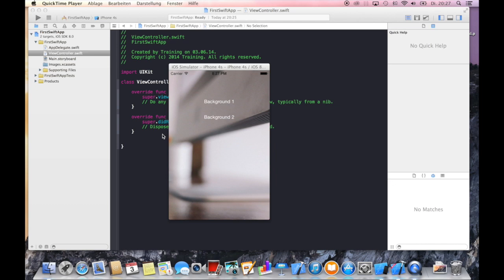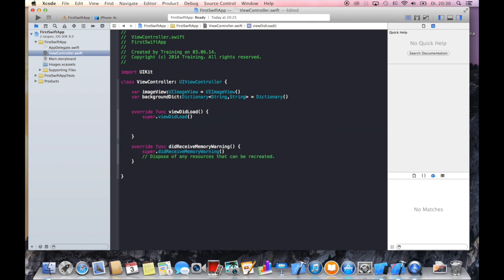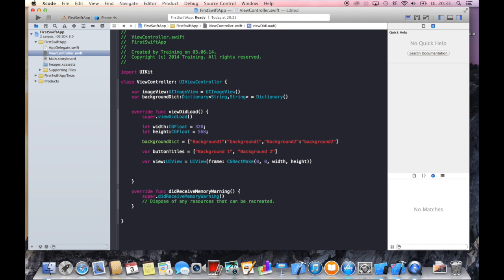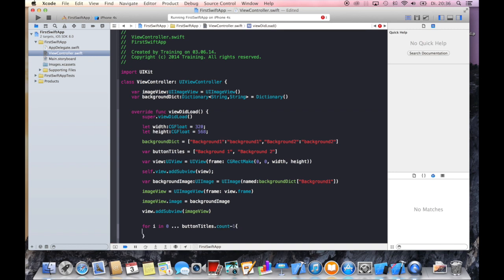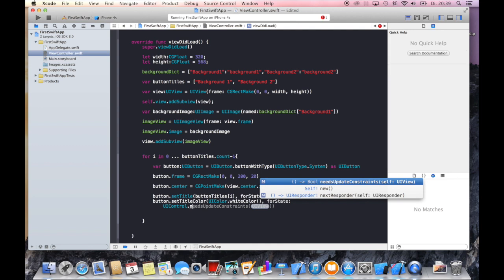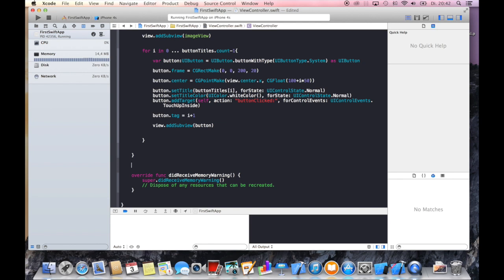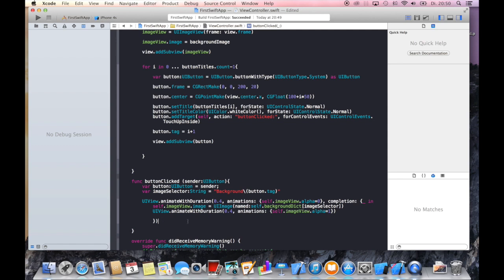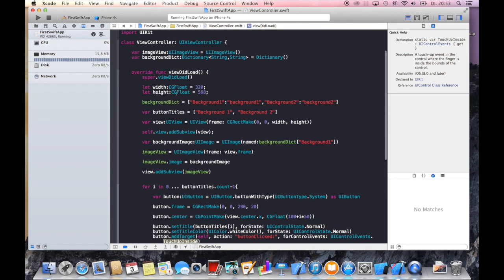Apple Swift Tutorial: Simple iOS Swift GUI Application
In this tutorial you are going to write your first iOS Application using Swift. You are going to explore different kinds of familiar UIKit classes  and use them with the new Swift syntax.

***COMMENTS
If you have questions about the video or Cocoae programming.